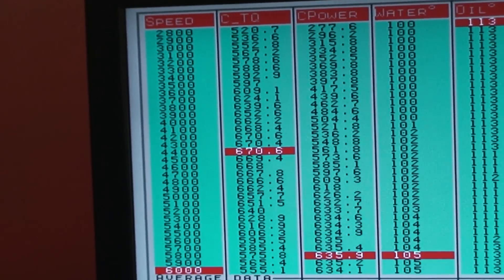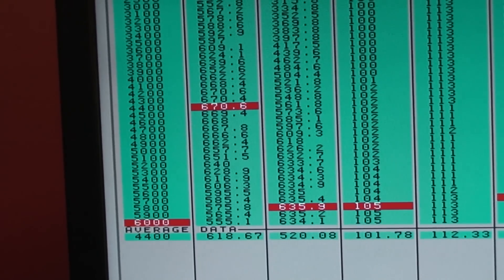New X-Ram 690 HP Chevy LS 496 CI(8.1L) Beast. Nelson racing Engines. NRE TV Episode 209. Camaro.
This is a New NRE engine coupled with Tom's new X-Ram manifold.  Its an awesome combination.  These Chevy LS engines clearly have much to offer.  Side by side tests are presented of aftermarket manifolds.  This NA engine makes some outrageous sounds.

To go to the Nelson Racing Engines Facebook page go

To bring your product or service to the World, go Veritas Movie Studio is a media production company.